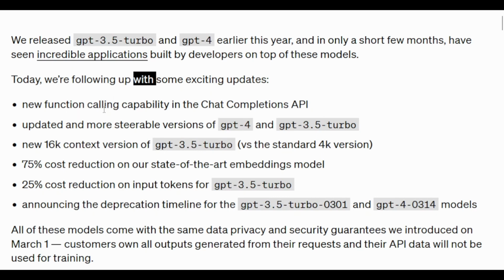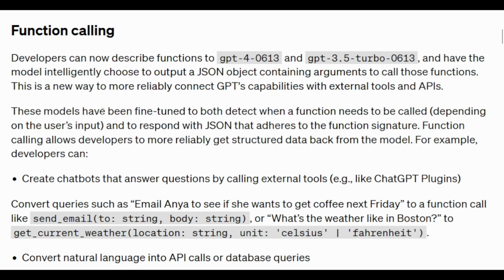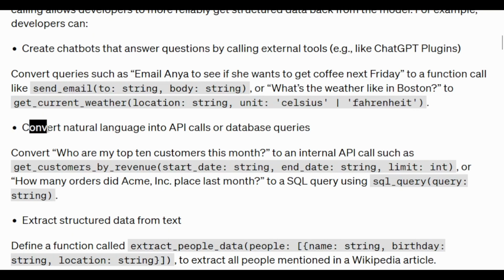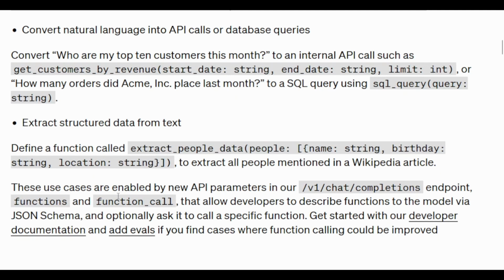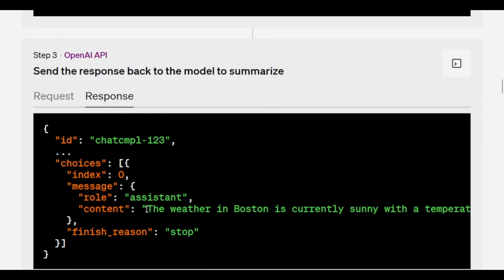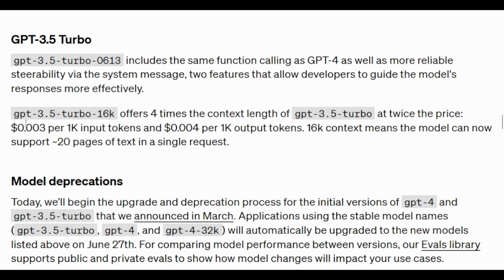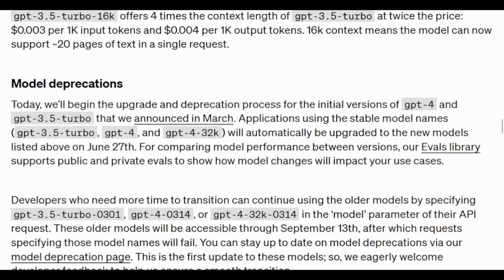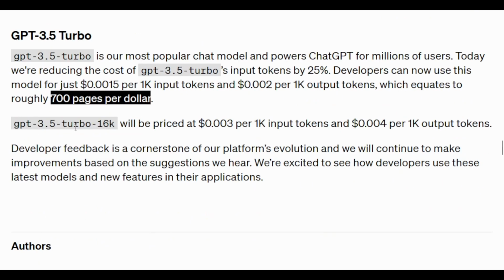A First Take. GPT-3.5-turbo 16K context, steerable API, function calling, and lower prices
OpenAI fights back

GPT-3.5-Turbo 16K context, steerable API, function calling,  and lower prices

Detailed Summary:

We released gpt-3.5-turbo and gpt-4 earlier this year, and in only a short few months, have seen incredible applications built by developers on top of these models.

Today, we’re following up with some exciting updates:

    new function calling capability in the Chat Completions API
    updated and more steerable versions of gpt-4 and gpt-3.5-turbo
    new 16k context version of gpt-3.5-turbo (vs the standard 4k version)
    75% cost reduction on our state-of-the-art embeddings model
    25% cost reduction on input tokens for gpt-3.5-turbo
    announcing the deprecation timeline for the gpt-3.5-turbo-0301 and gpt-4-0314 models

All of these models come with the same data privacy and security guarantees we introduced on March 1 — customers own all outputs generated from their requests and their API data will not be used for training.

Function calling

Developers can now describe functions to gpt-4-0613 and gpt-3.5-turbo-0613, and have the model intelligently choose to output a JSON object containing arguments to call those functions. This is a new way to more reliably connect GPT's capabilities with external tools and APIs.

These models have been fine-tuned to both detect when a function needs to be called (depending on the user’s input) and to respond with JSON that adheres to the function signature. Function calling allows developers to more reliably get structured data back from the model. For example, developers can:

    Create chatbots that answer questions by calling external tools (e.g., like ChatGPT Plugins)

Convert queries such as “Email Anya to see if she wants to get coffee next Friday” to a function call like send_email(to: string, body: string), or “What’s the weather like in Boston?” to get_current_weather(location: string, unit: 'celsius' | 'fahrenheit').

    Convert natural language into API calls or database queries

Convert “Who are my top ten customers this month?” to an internal API call such as
get_customers_by_revenue(start_date: string, end_date: string, limit: int), or “How many orders did Acme, Inc. place last month?” to a SQL query using sql_query(query: string).

    Extract structured data from text

Define a function called extract_people_data(people: [{name: string, birthday: string, location: string}]), to extract all people mentioned in a Wikipedia article.

These use cases are enabled by new API parameters in our /v1/chat/completions endpoint, functions and function_call, that allow developers to describe functions to the model via JSON Schema, and optionally ask it to call a specific function. Get started with our developer documentation and add evals if you find cases where function calling could be improved.